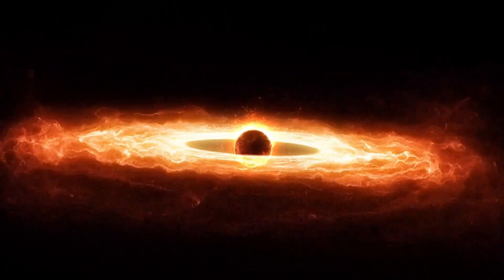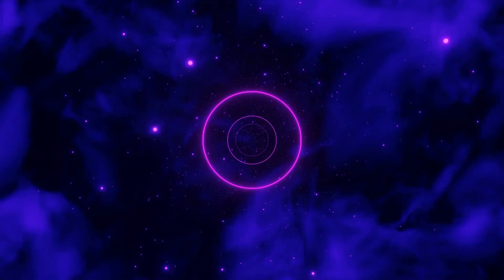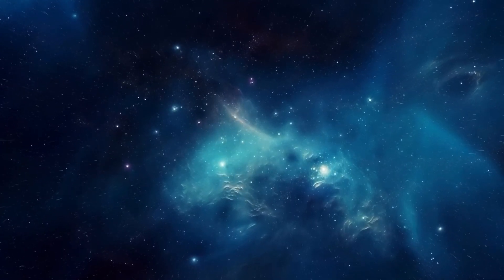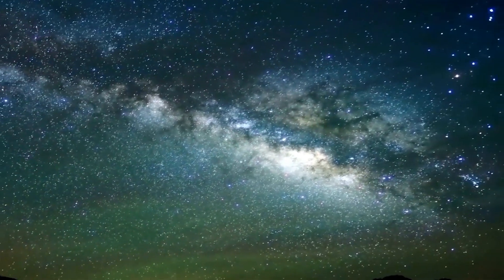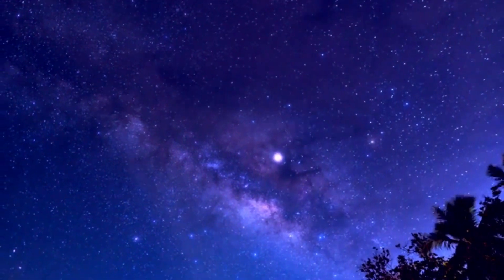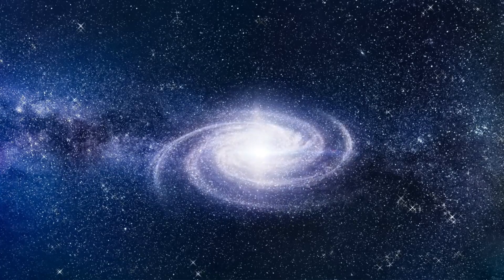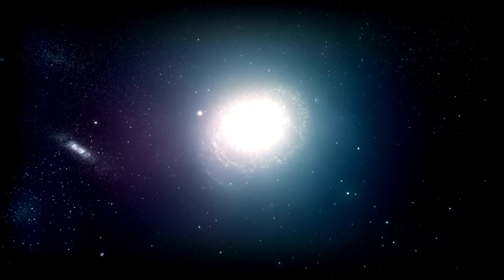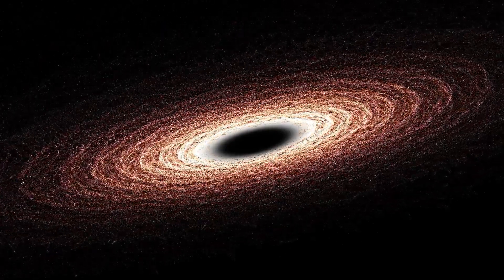Michio Kaku: “We've FINALLY Found What's Inside a Black Hole!”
In a groundbreaking revelation, renowned physicist Michio Kaku shares astonishing insights about what we've just discovered lurking inside black holes! For decades, these enigmatic cosmic giants have puzzled scientists and sparked endless theories. But now, recent advancements are bringing us closer to understanding the mysteries hidden within their event horizons.

Join us as Dr. Kaku explains the latest findings, from the nature of singularities to the possibility of new dimensions. Are we on the verge of rewriting the laws of physics? Don’t miss this fascinating discussion that could change everything we know about the universe!